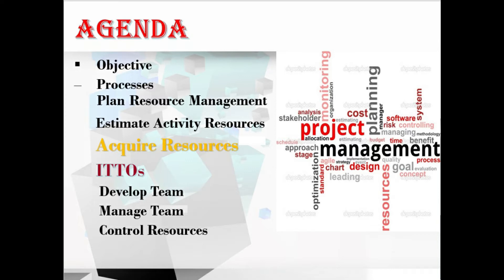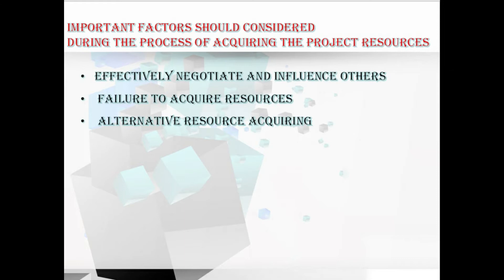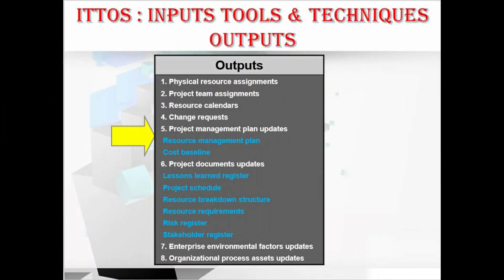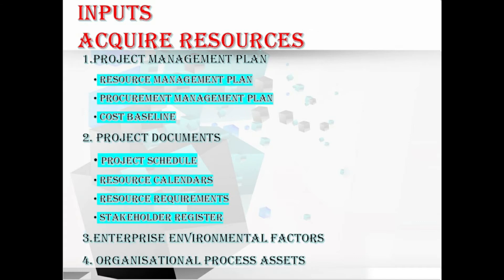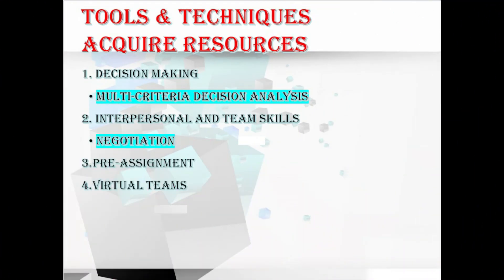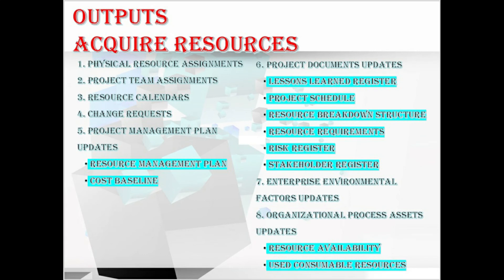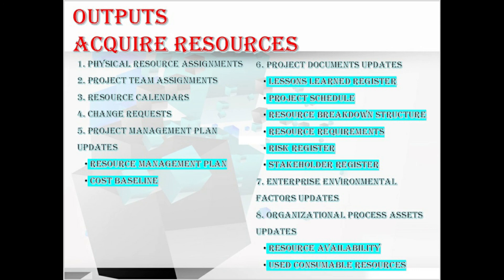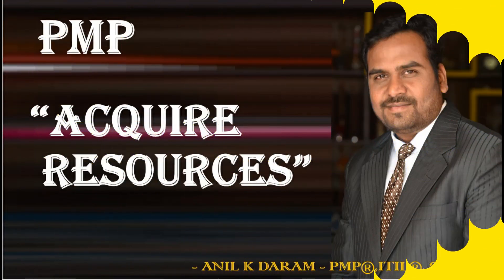How to Acquire Resources | Project Resource Management | PMP® Training Videos | InspireToAspire!!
This Video contains Acquire Resources Process explanation and its ITTOs in more detail.
Inputs,Tools & Techniques and Outputs.

( PMP® Training)
This  InspireToAspire! Teaching Videos on Project Resource Management will give you an insight into the various process and activities covered during Project
development in order to maintain and manage the Resource of a project.

1. Providing Free Videos on PMP Certification and Knowledge on Youtube.

2. Covered Introductory and more detail sessions for all 49 processes in Project Management.

About The Course & Videos :

My Motto of this training's are designed to help aspiring professionals earn PMP® certification in the first attempt.
The goal of this course is to empower the current and future Project Managers to manage the project more efficiently and effectively throughout the Project
Management Life Cycle.

This course is taught by PMP® Certified -Anil K Daram, who have years of experience in training and project management.
We have a team of instructors who have been practicing Project and Program Management with some of the top organizations across industries.
They leverage their rich, hands-on industry experience to help participants understand the practical application of all the 10 knowledge areas covered in
‘The PMBOK® Guide’ (A Guide to the Project Management Body of Knowledge) – Sixth Edition.

PMP® Certification is useful for anyone who has Project Management experience and desires a globally recognized credential that will lead to professional
career growth and recognition.

Project Management Professional (PMP)® is a global credential offered by PMI Inc. PMP® Certification is a globally recognized, rigorous, education and/or
professional experience, and examination-based credential program. It helps one understand the global language of Project Management and connect with
Project Management Professionals. PMP® certified professionals earn a higher salary than those not certified.